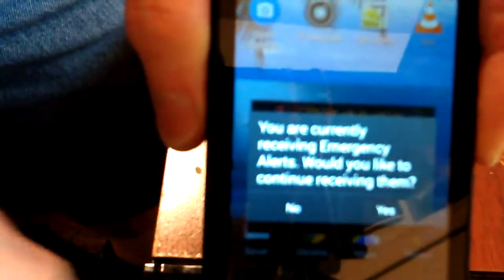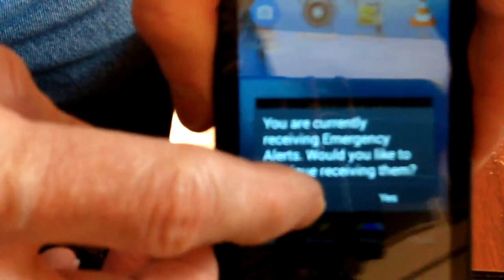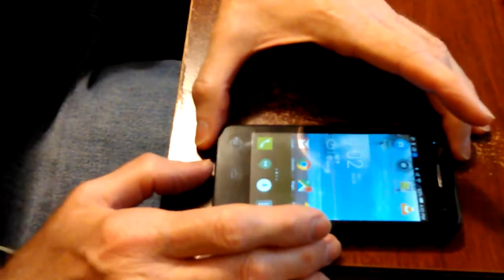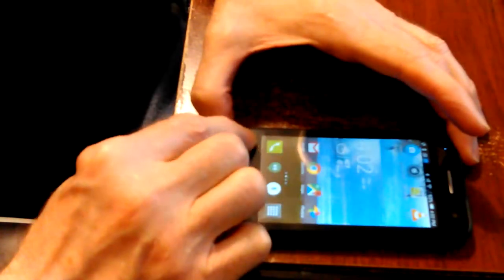Don figuring out Alcatel A845 Phone Alerts etc VID_20170629_155542.mp4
Don figuring out Alcatel A845 Phone Alerts etc

Thanks,

Don